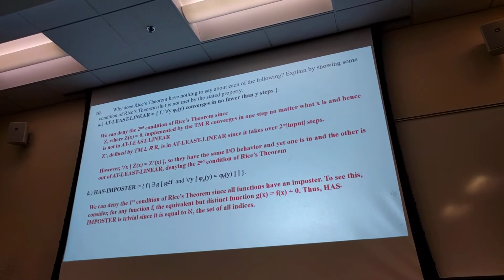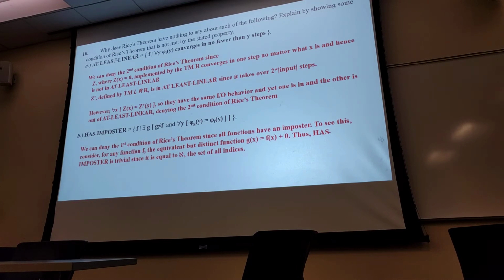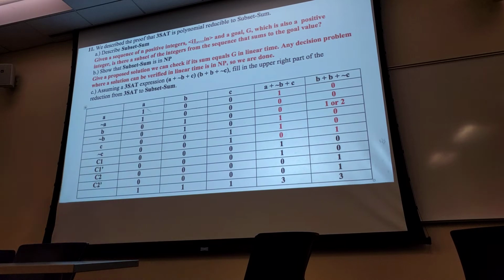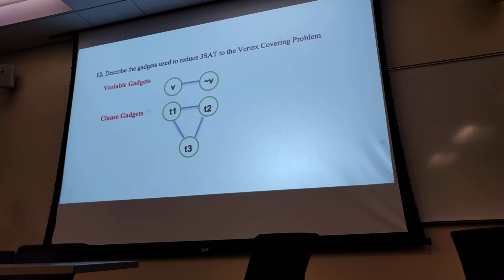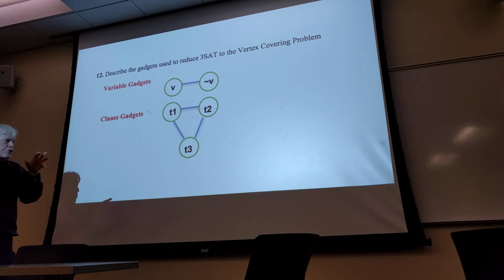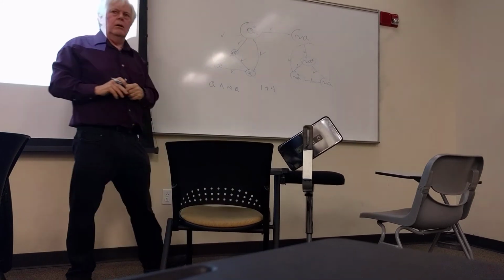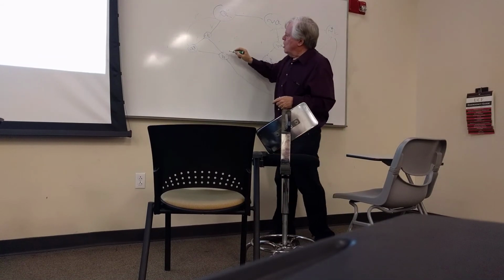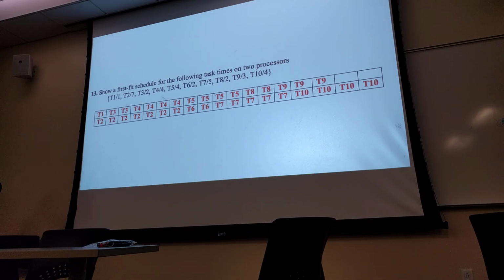UCF COT4210 Final Review Part 2